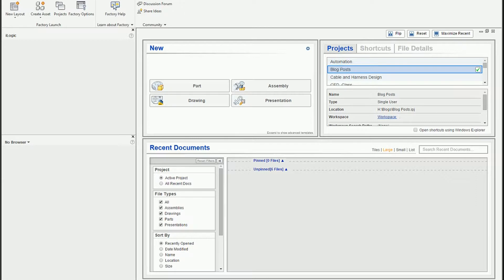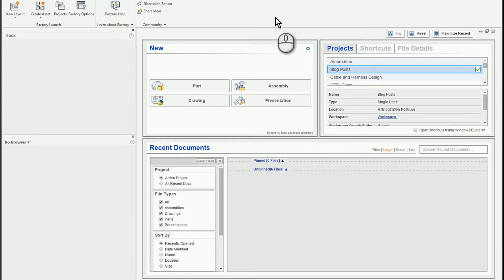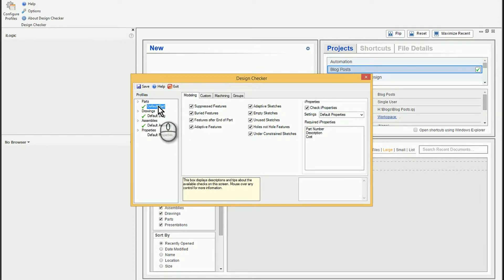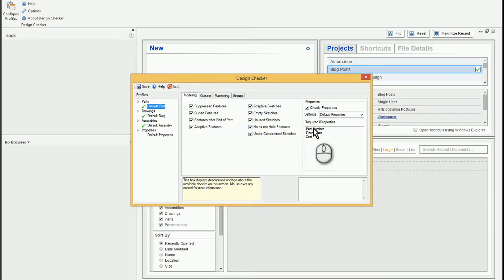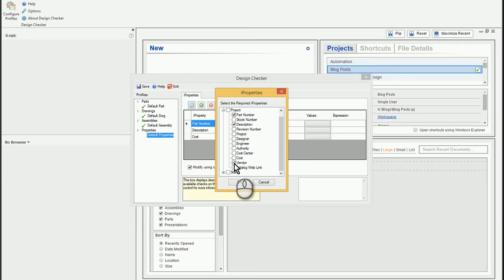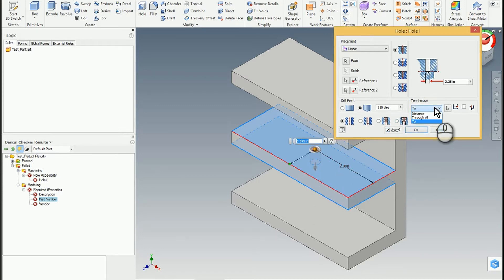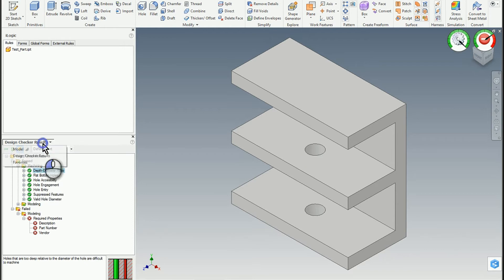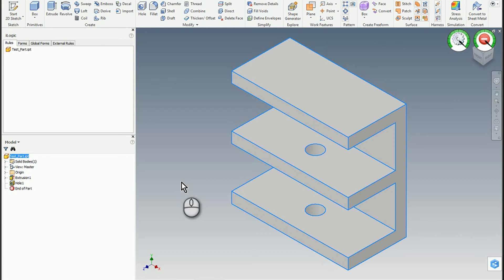Autodesk Inventor - Design Check Introduction